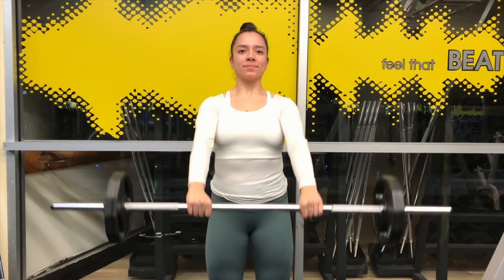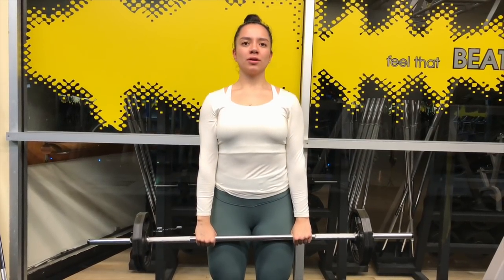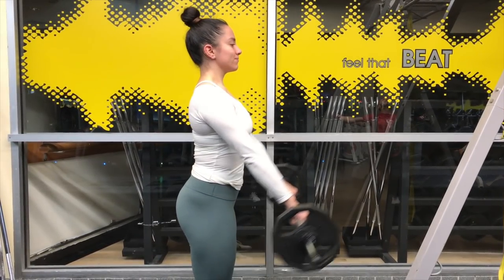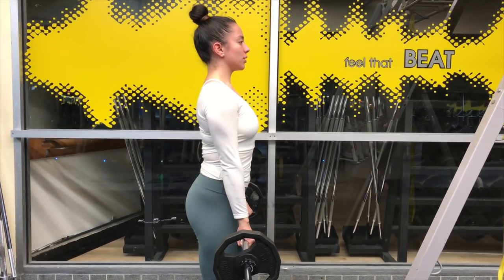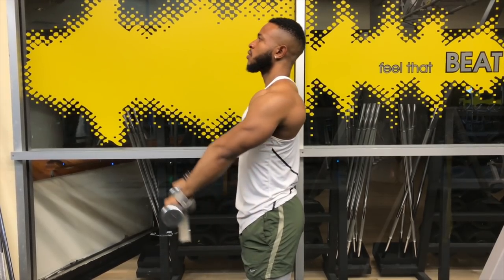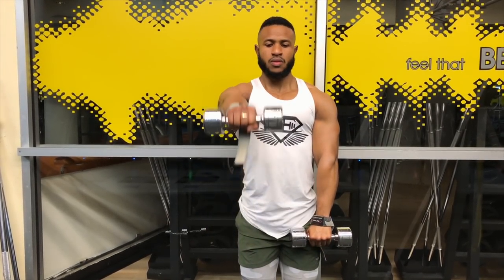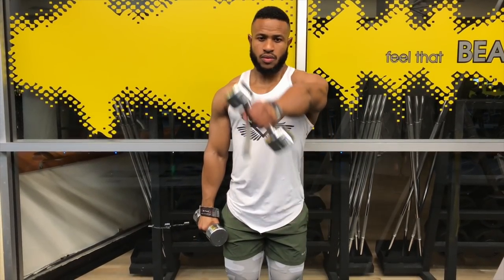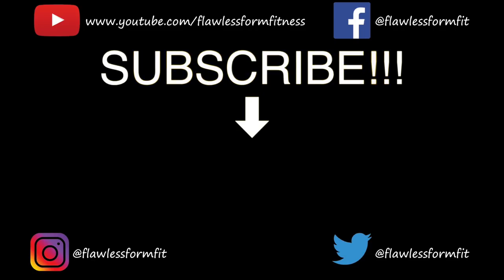Please Include This Into Your Shoulder Routine | Anterior Raises With FLAWLESS FORM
Anterior Raises is a very good shoulder isolation workout. Do these with Flawless Form in order to Grow and Tone your Anterior Deltoid muscles.

For new beginners, try to get a comfortable weight that you would be able to do 8-12 reps, with FLAWLESS FORM. Once you find this weight try to increase by very small increments weekly or biweekly.